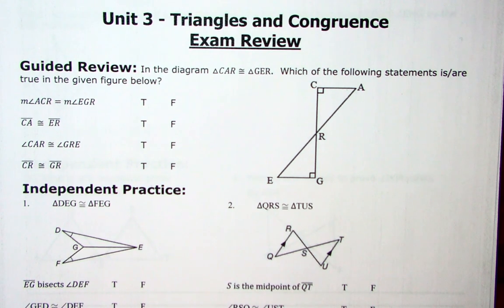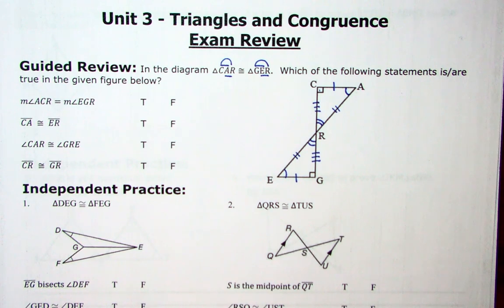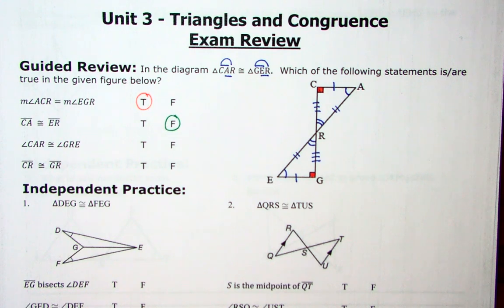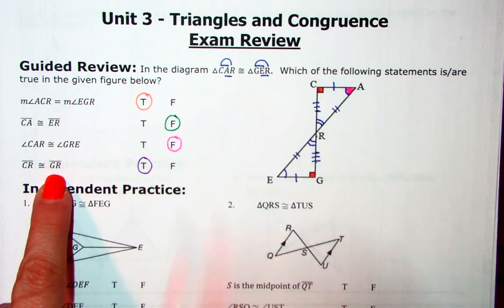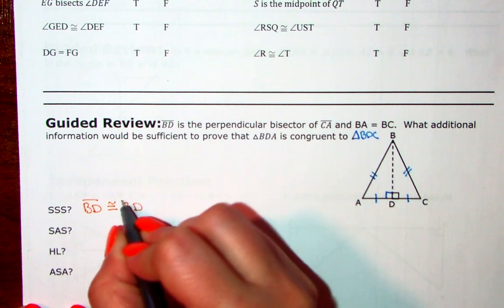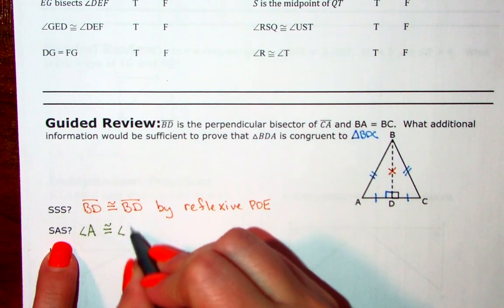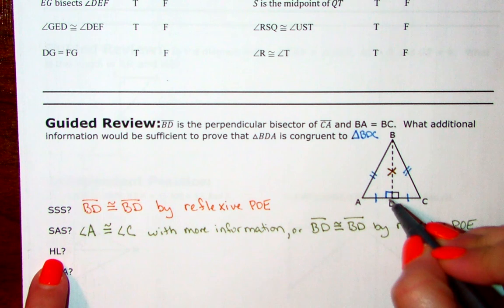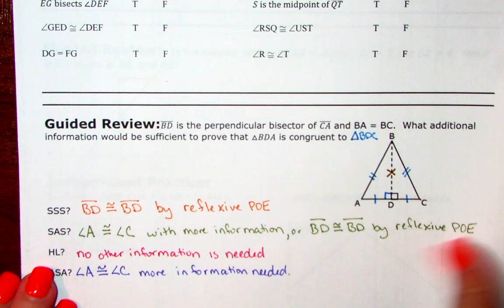U3d8 Test Review Part 1